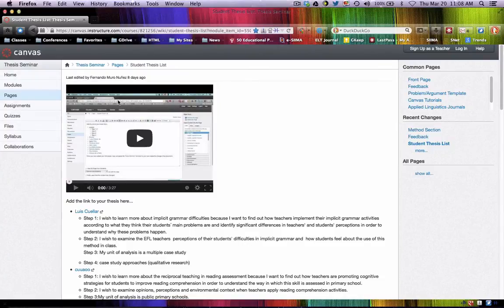Thesis Seminar: Luz (week 8)